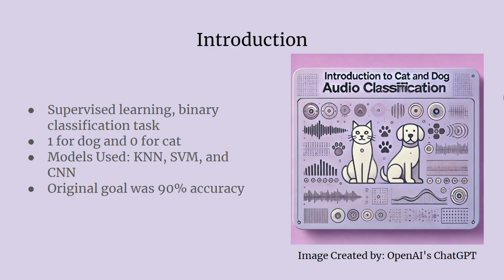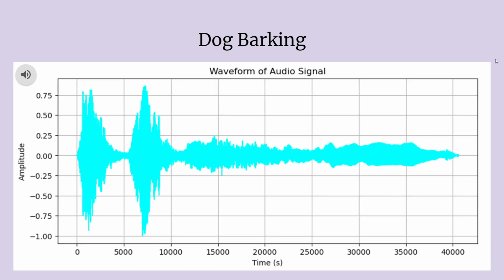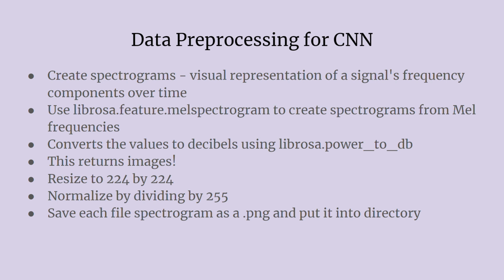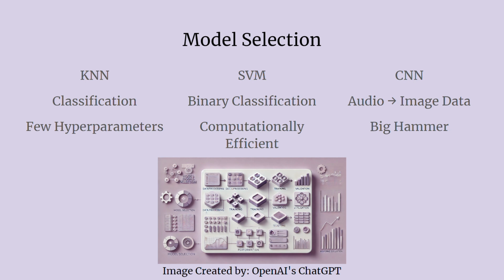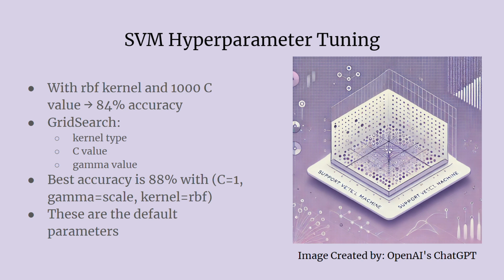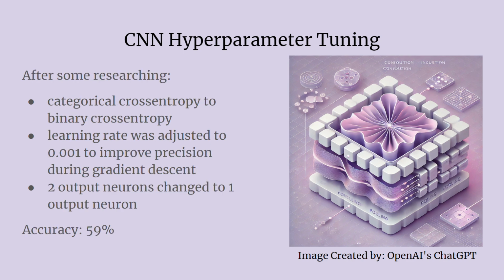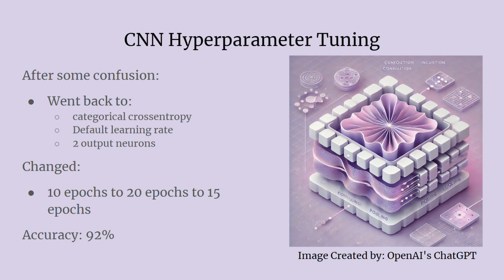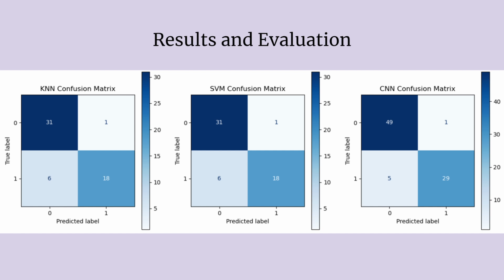Using Machine Learning to Classify Cat and Dog Audio